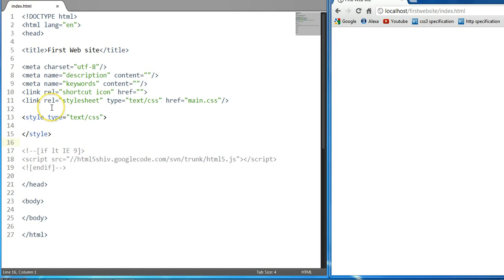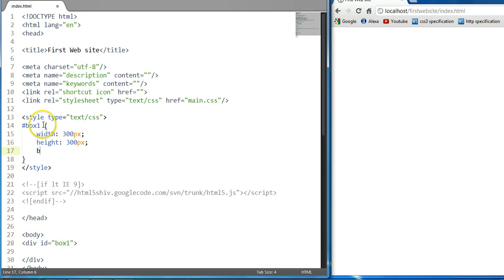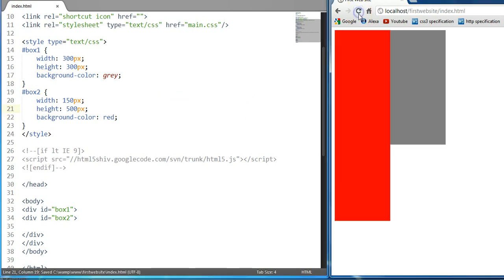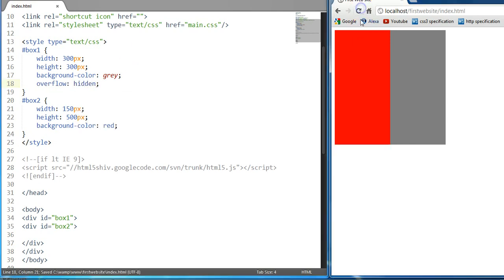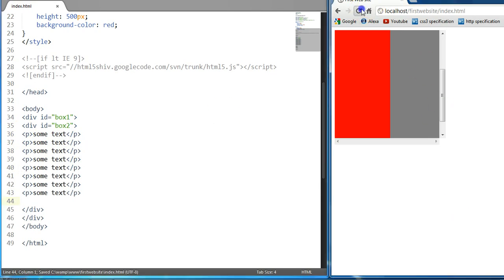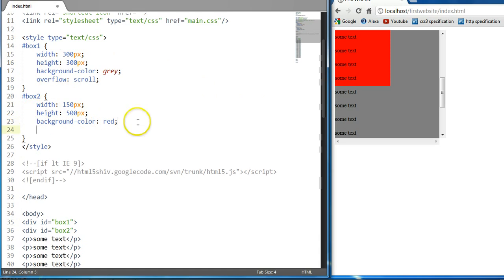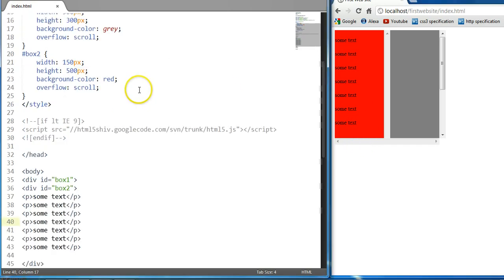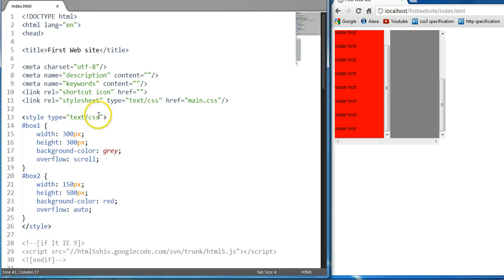CSS & HTML Tutorial #16: Overflow Property